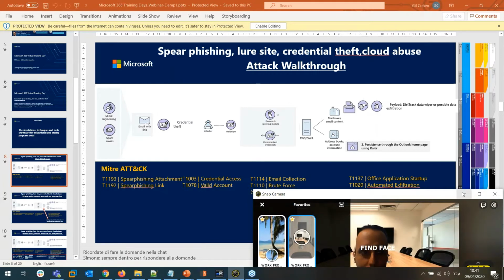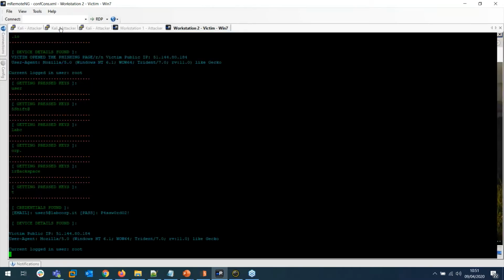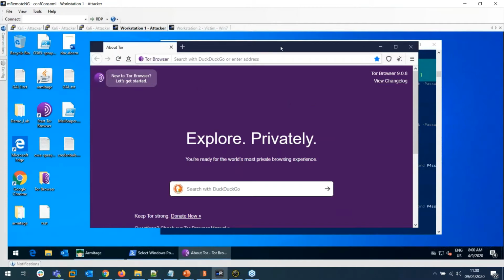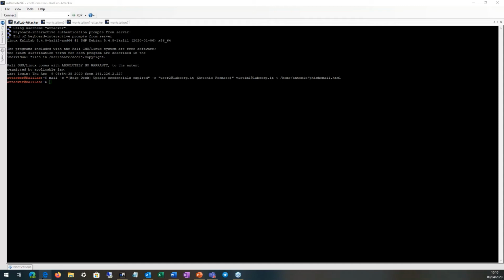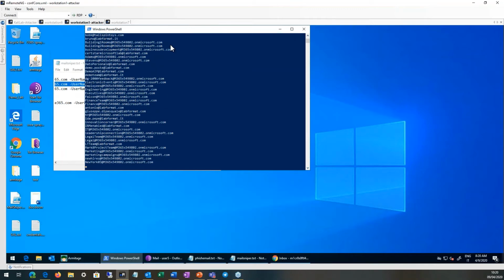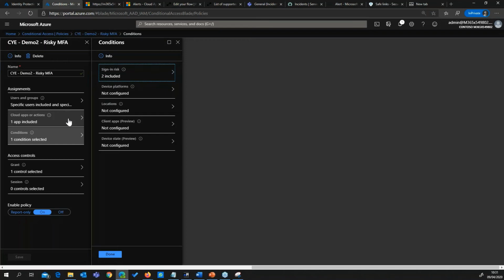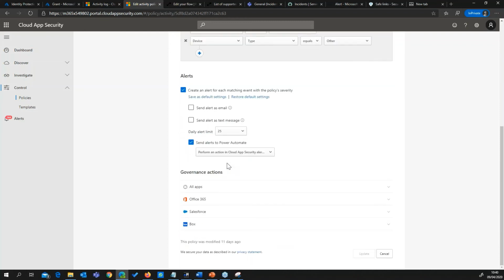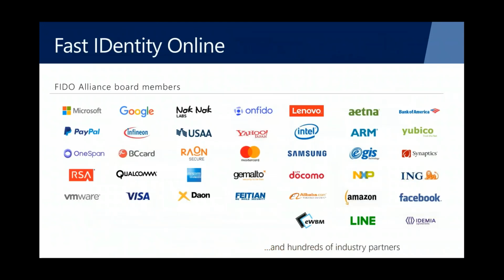CYE / Microsoft Scenario 1 - Spear phishing, lure site, credential theft and cloud abuse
CYE and Microsoft Cyber lab partner on this webinar,  presenting the live hacking demonstration session featuring the latest threats and prescriptive mitigation.